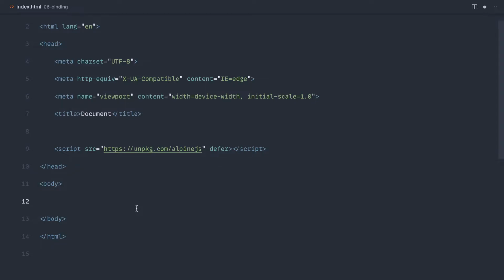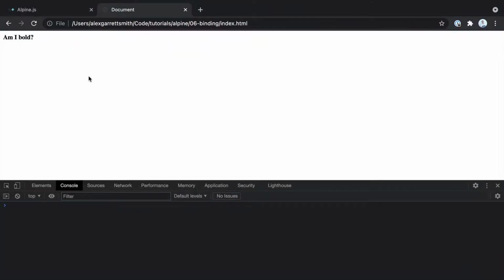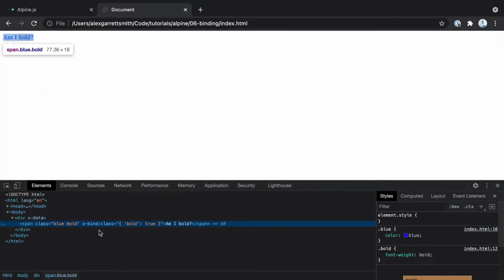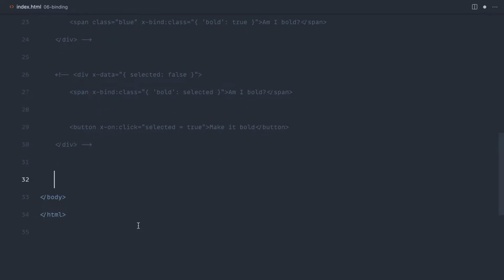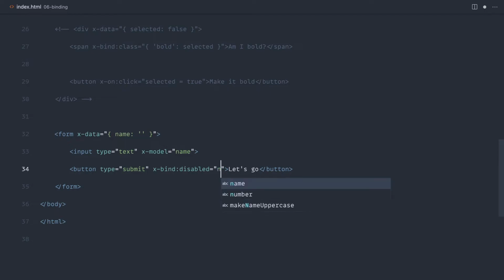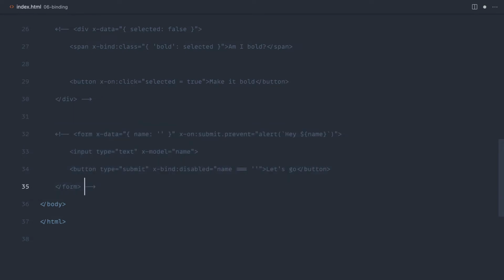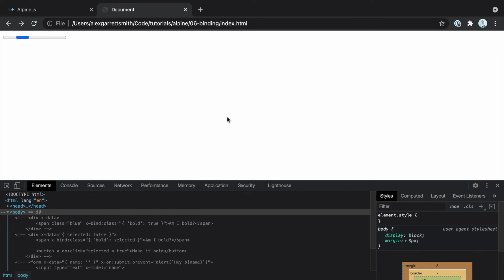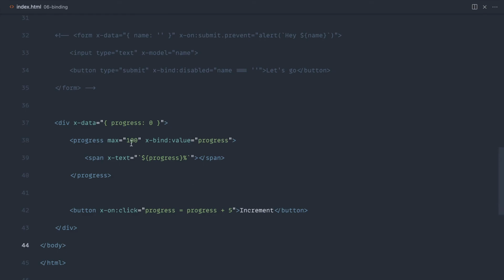Learn Alpine.js: Attribute binding (7/19)